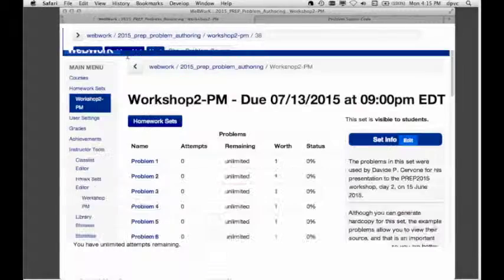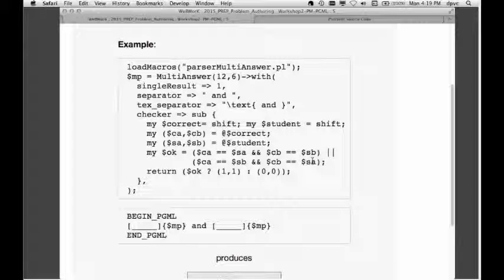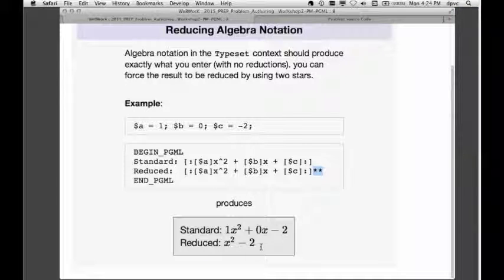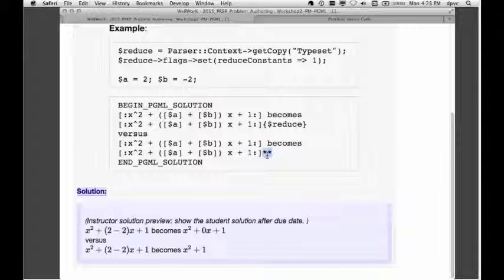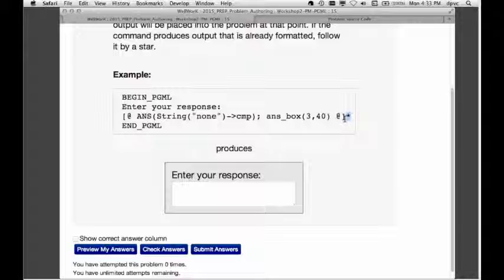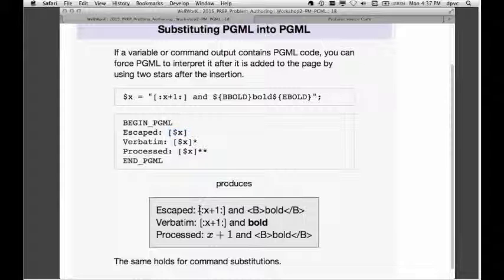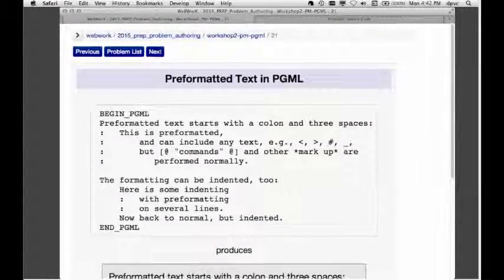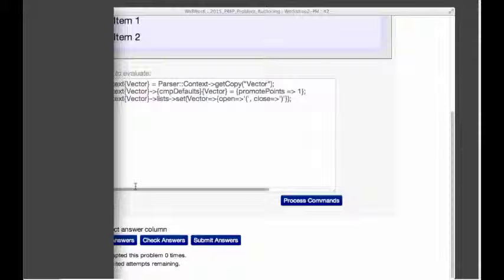WeBWorK Problem Authoring - More MathObjects - Part 2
Workshop 2 - PM (Part 2)